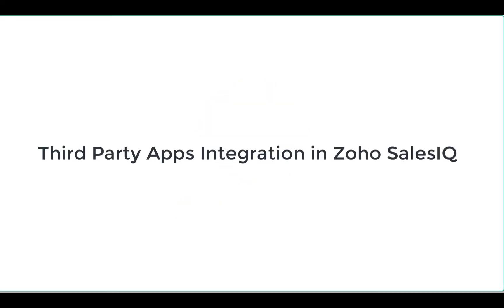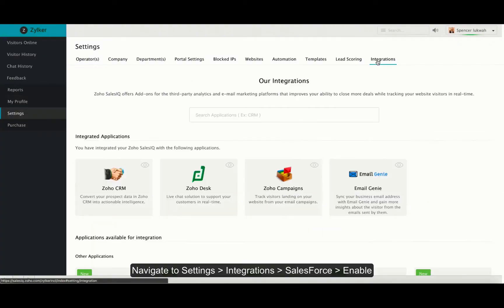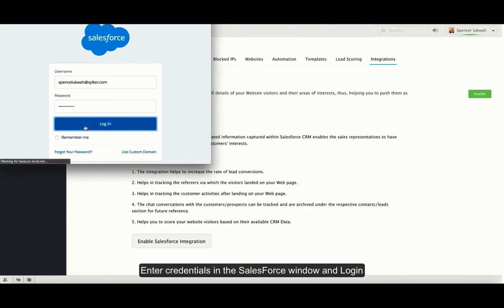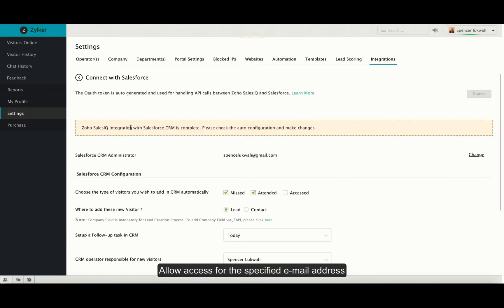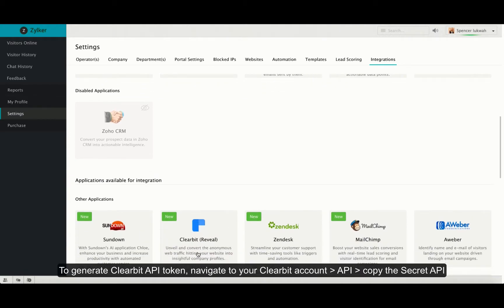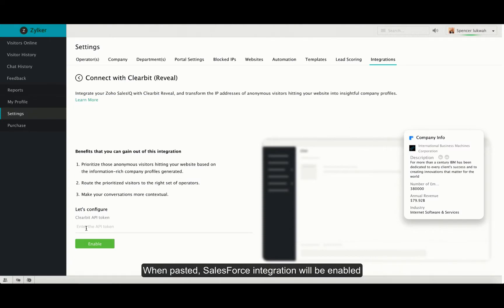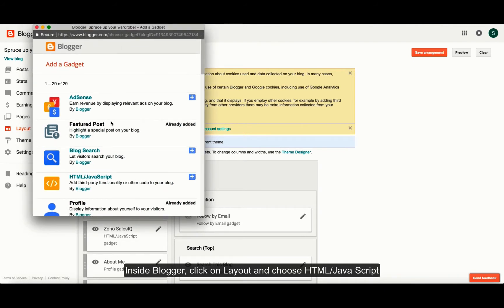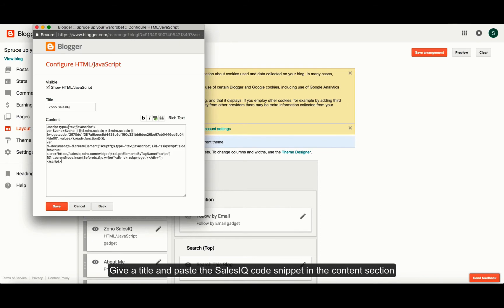Integration with Third party apps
Explore how to integrate your SalesIQ with reputed third-party applications effortlessly.